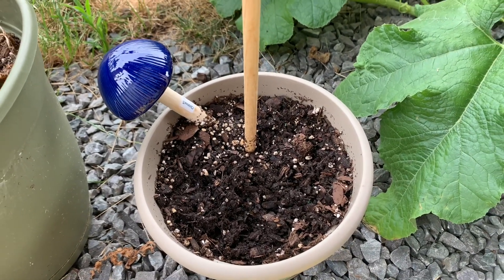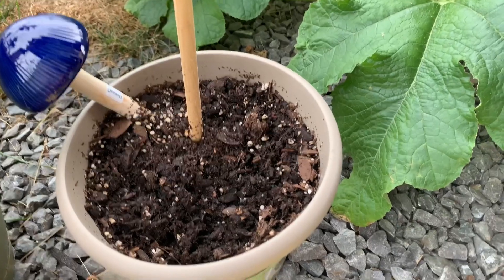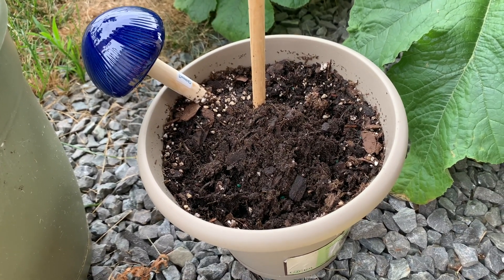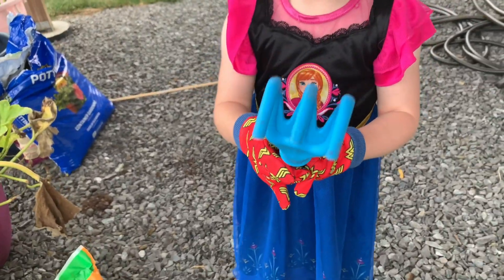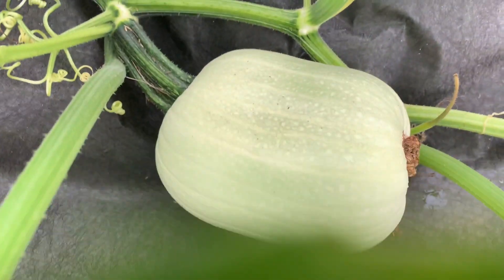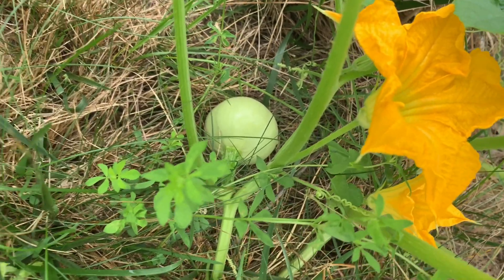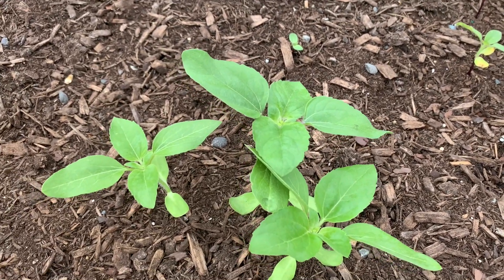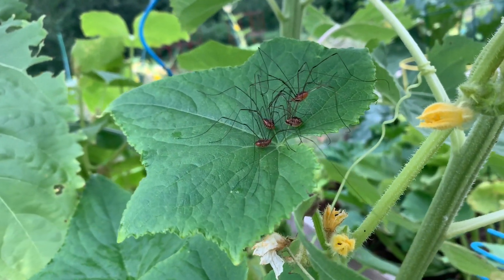GALAXY MAX Gardening and Garden Tour 🌱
Hey, Galaxy Max Pals!

Let's visit the garden and see some pumpkins and do a little gardening!